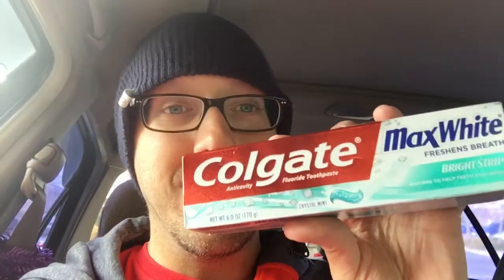Quick CVS 11/19 Coupon Haul In Reno